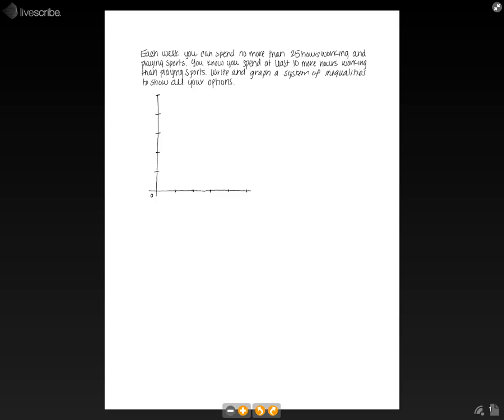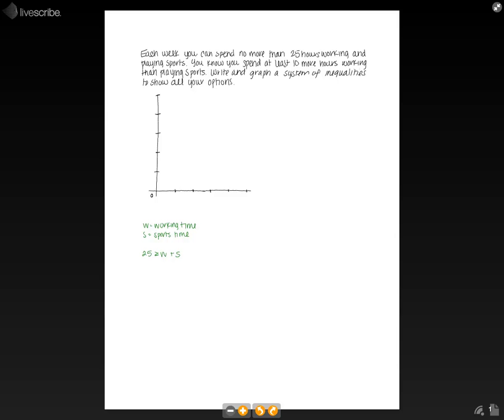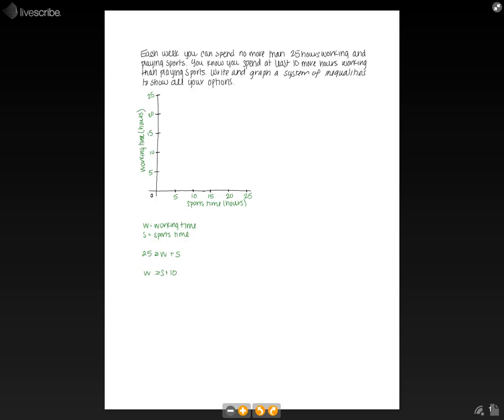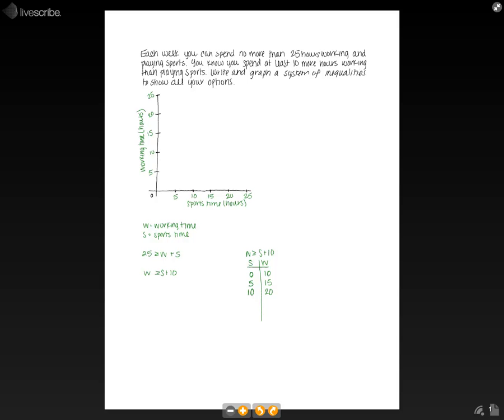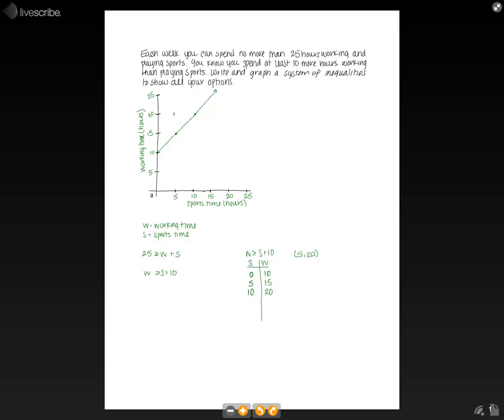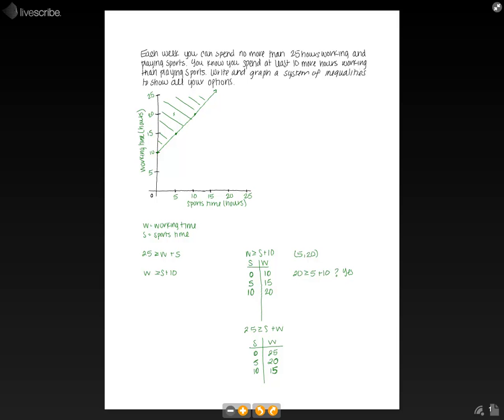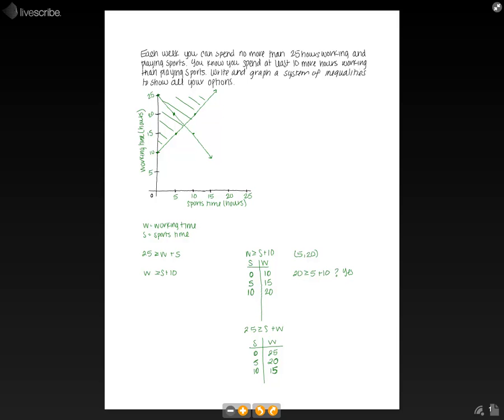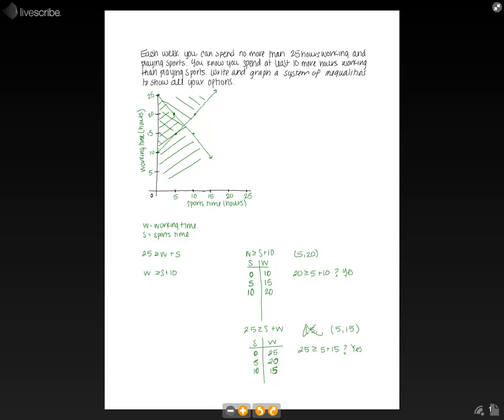Algebra II - Using Inequalities to Solve Word Problems